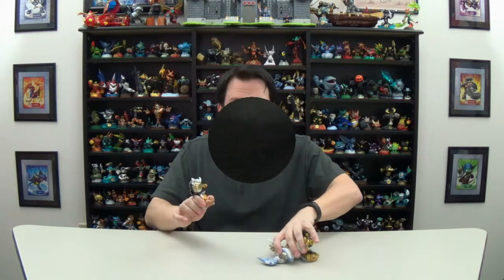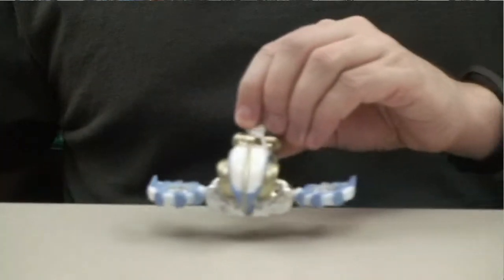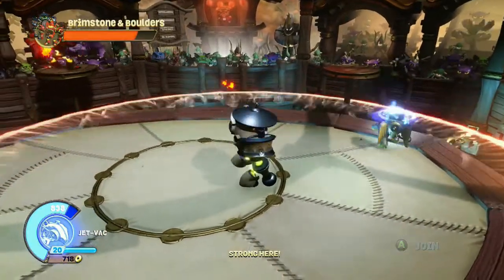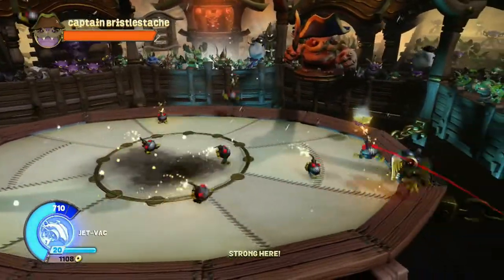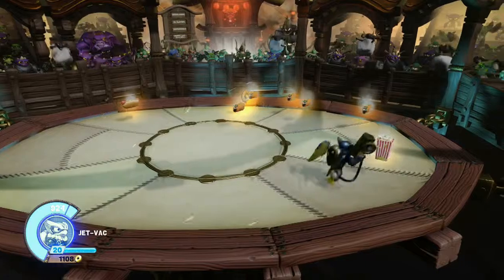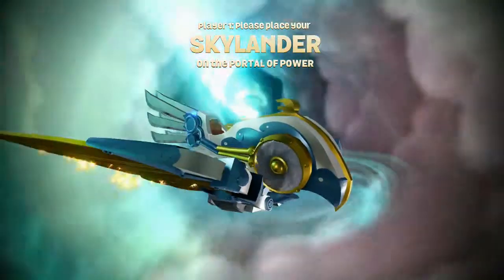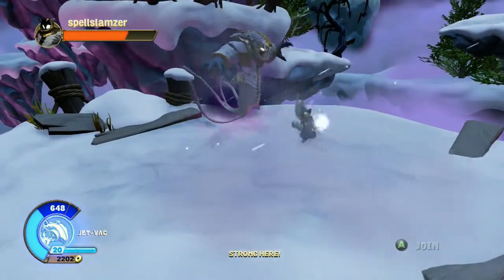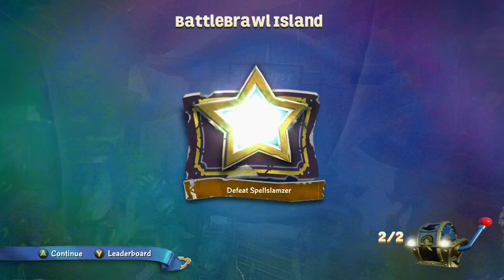Hurricane Jet Vac and Jet Stream Review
He's been in 4 of the 5 Skylanders games but is the new SuperCharged version the best? Find out in our review of Hurricane Jet-Vac and the Jet Stream.

Want more Portal Masters?! Choose a playlist below and jump back into the SkylanderNutts universe!